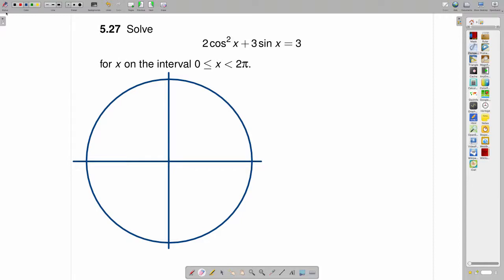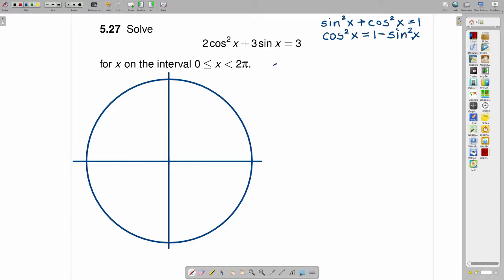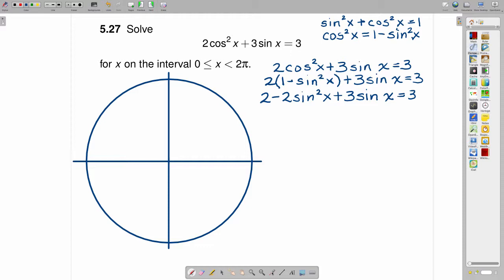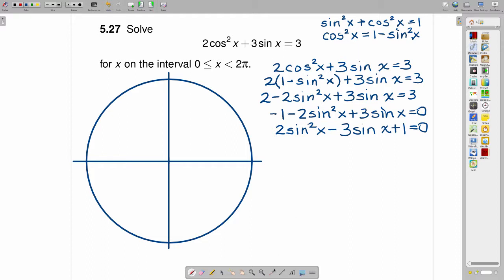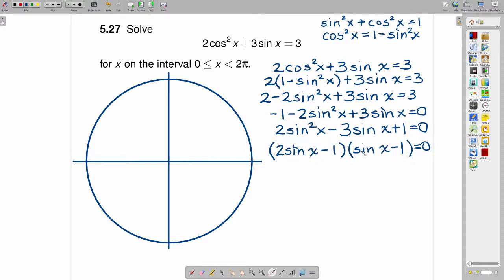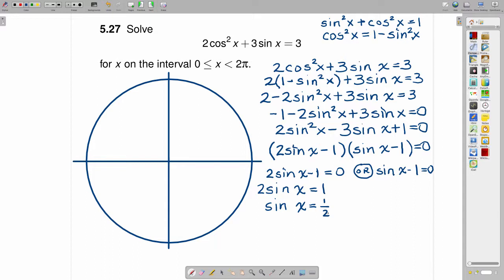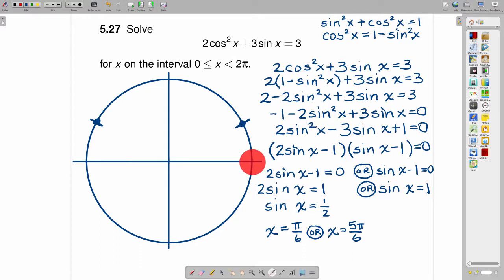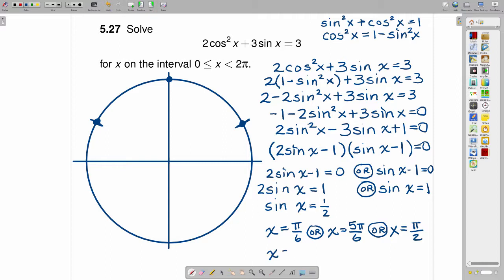Solving a Trigonometric Equation - Transitioning to Calculus